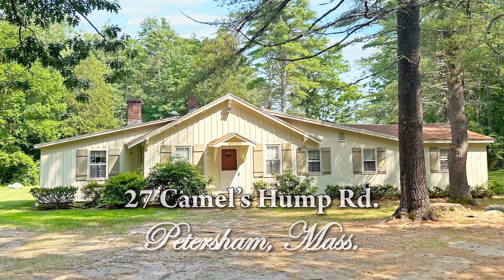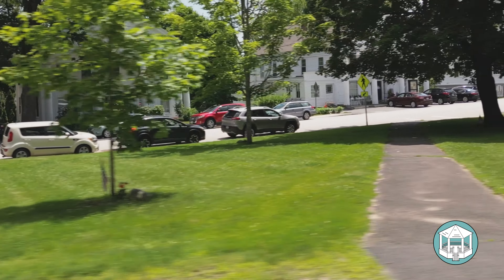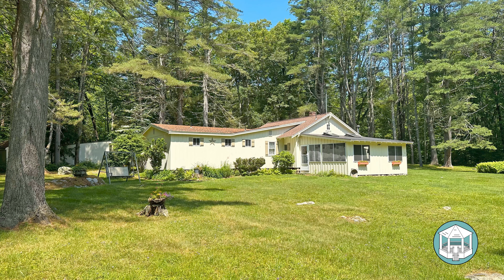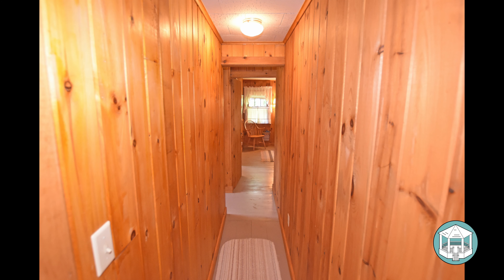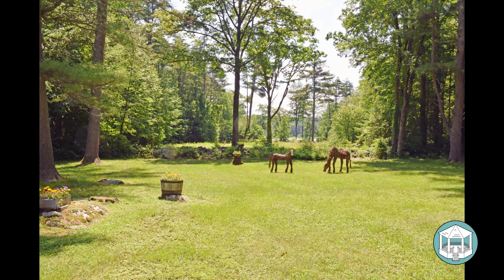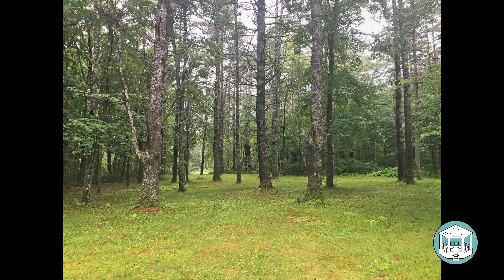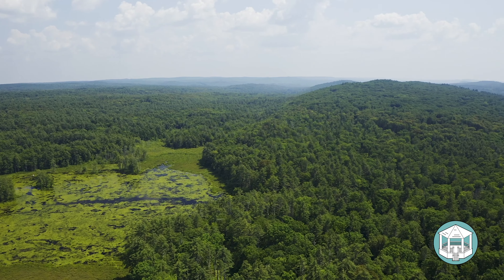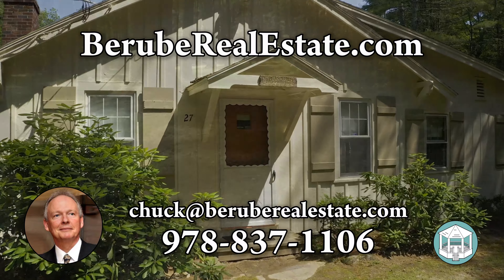Berube Real Estate - 27 Camel's Hump Rd. - Petersham, MA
101 East St - Petersham, MA 01366
Single Family Ranch
4 Beds / 3 Baths / 1,570 Sq. Ft. / 98 Acres / built 1957

Exceptional location and beautifully maintained. This property is one of the secluded gems of Petersham. The land is 98 acres with access roads, Fever Brook and Camel's Hump pond. Development rights for 85 acres were sold to the state in 2002 to protect the Quabbin Reservoir, details are an attached document. 13 acres remain unrestricted and has the house, pool, out buildings and cleared view to the pond. Origin of the house is a simple 1957 camp constructed by local builder for personal use. Purchased by current owner in 1963. Superb place for gathering with family with 4 good sized bedrooms and 3 full baths (plus an outdoor shower) and massive 3 season room. Has updated electric with 100 amp circuit breakers, oil fired boiler with hot water baseboards in all but 3 season room. Building is on stone posts and steel pilings with crawl space. Septic is functioning but non-compliant old style that buyer will have responsibility to update to suit their needs and use. Includes contents.